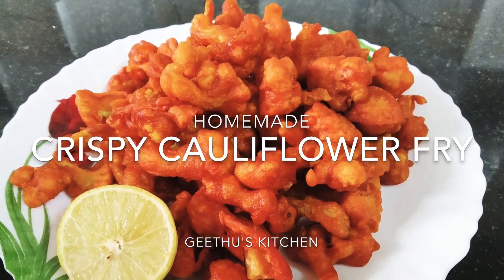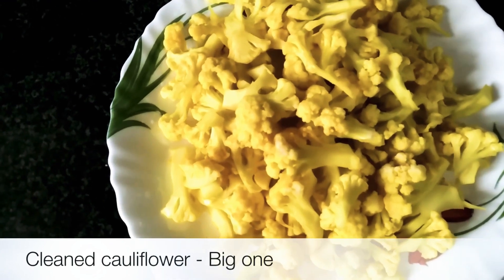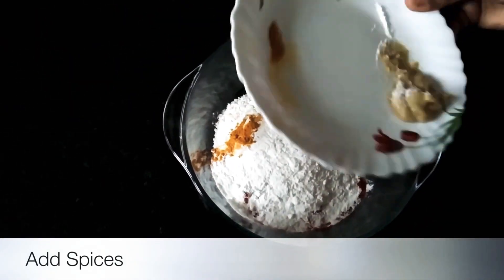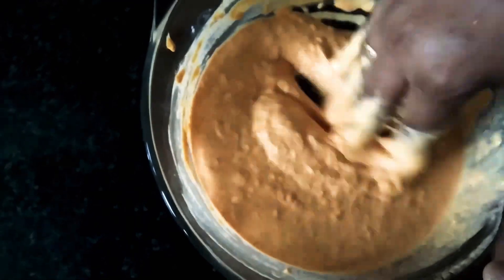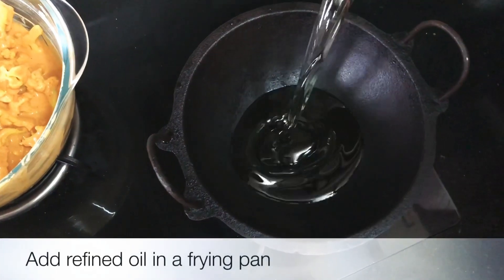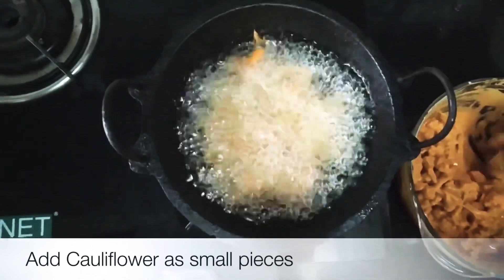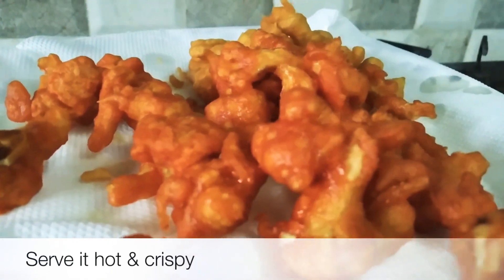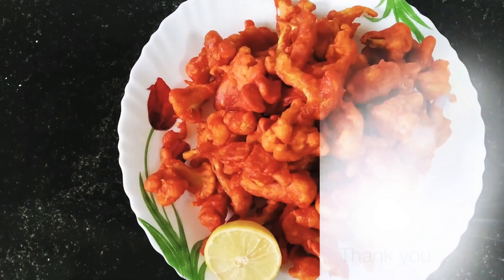CRISPY CAULIFLOWER FRY | GOBI 65 | HOW TO MAKE CAULIFLOWER FRY | Geethu's Kitchen